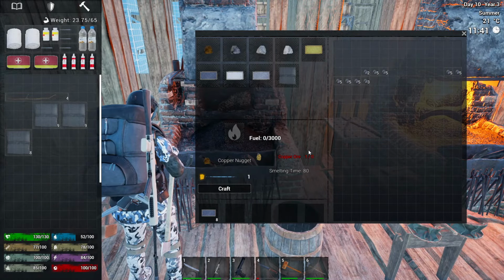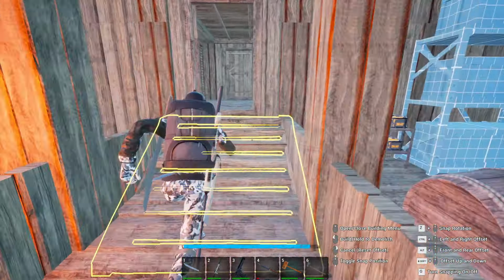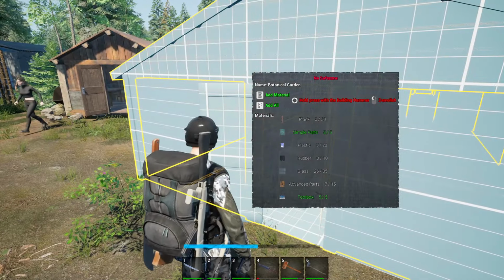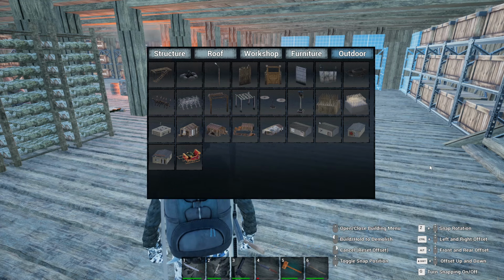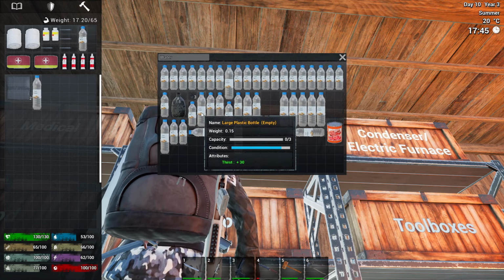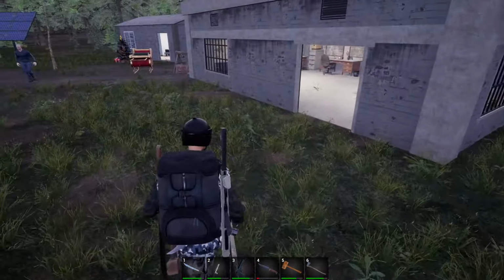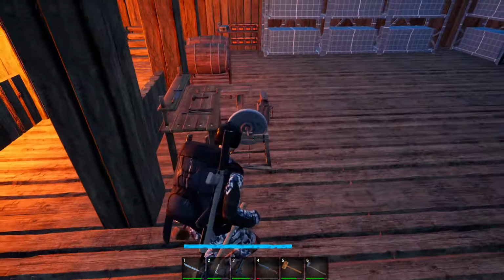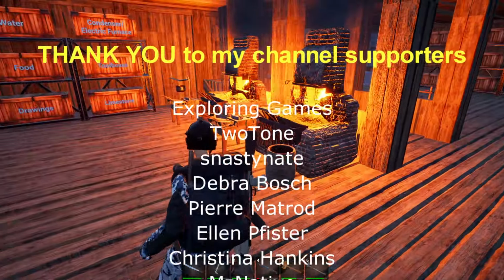No One Survived S4E39 - Setting up the Botanical Garden and Animal farm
No One Survived can be played single player or multiplayer but the goal is to keep your stats in proper condition, go out and visit town/cities to gather loot, build a base and stay alive against the zombies